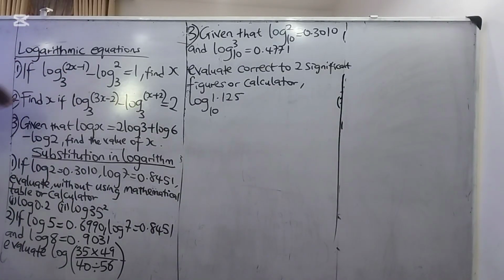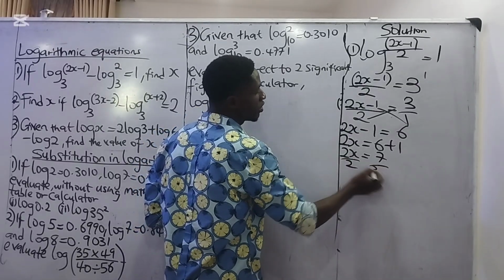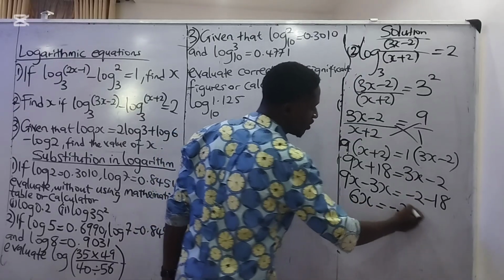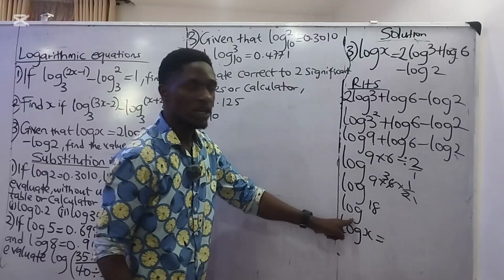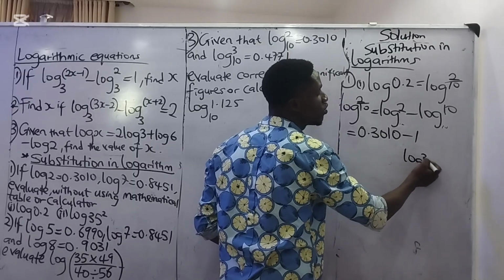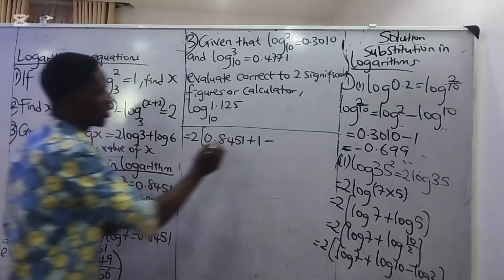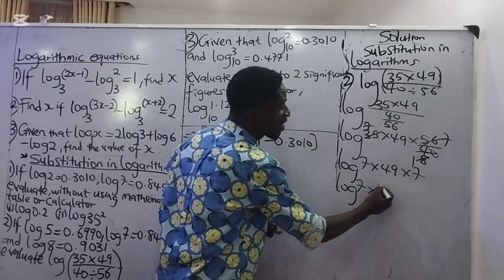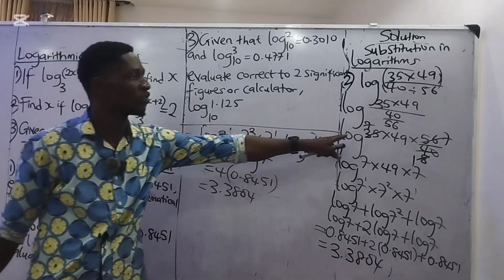LOGARTHMIC EQUATIONS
This video explains how to apply the laws of logarithms to solve equations involving logarithms.